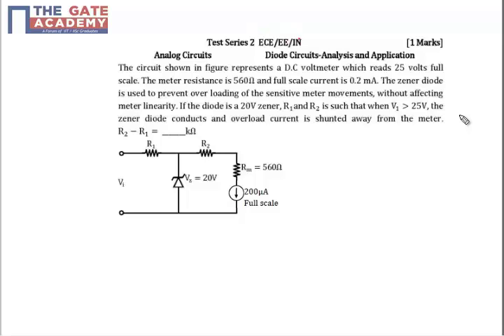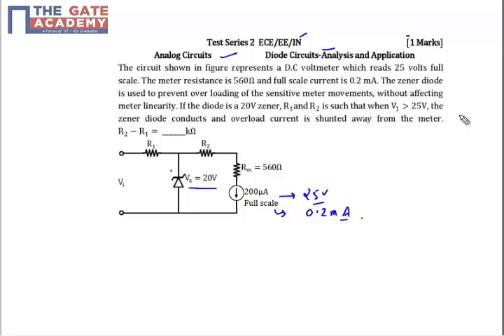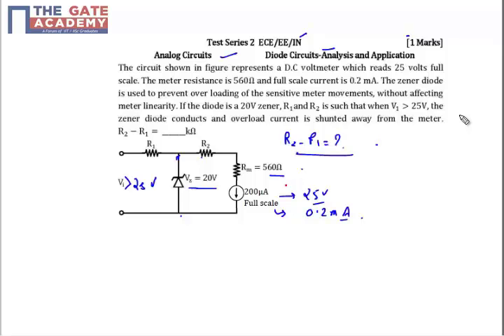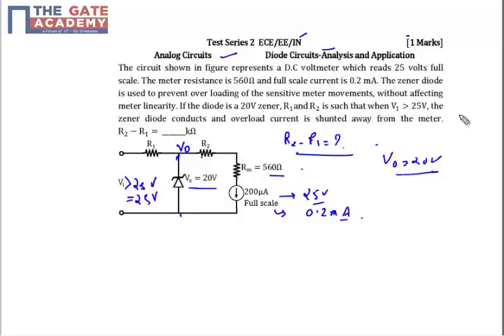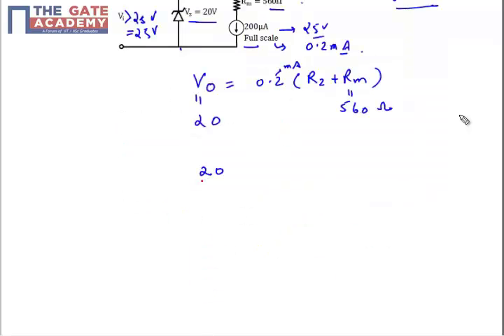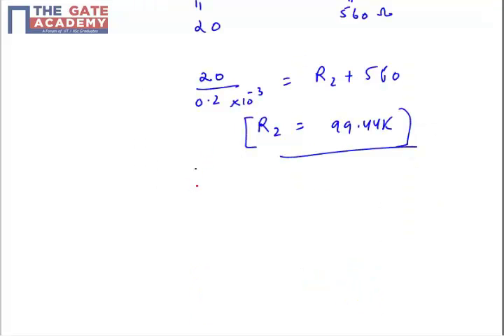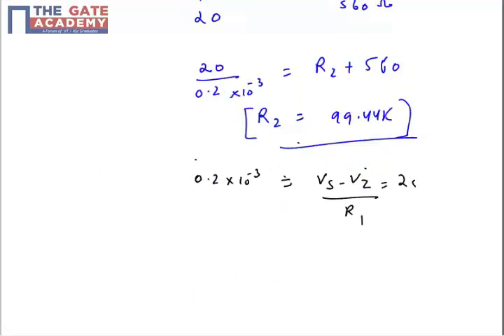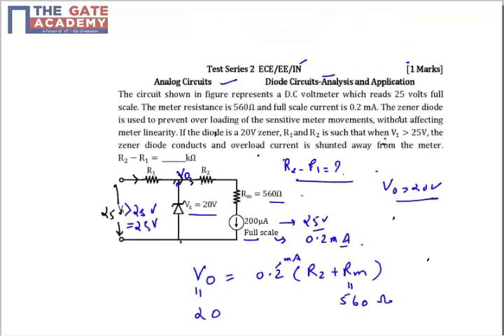GATE 15 IN TS 2 Q No 5